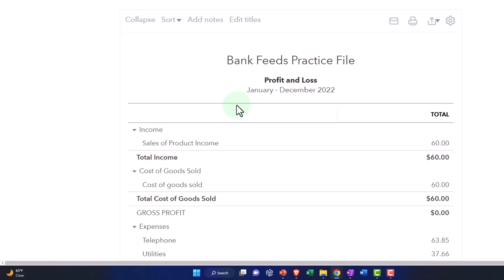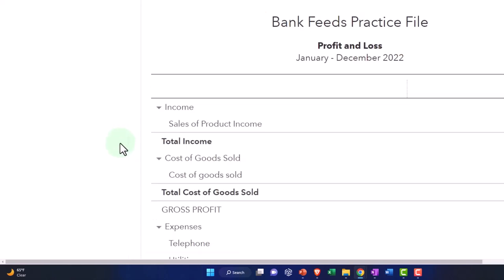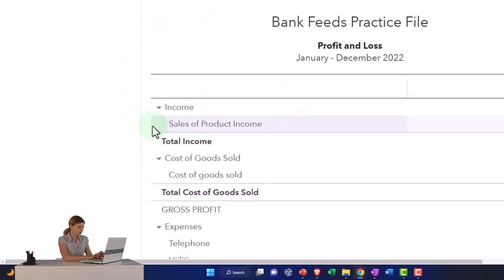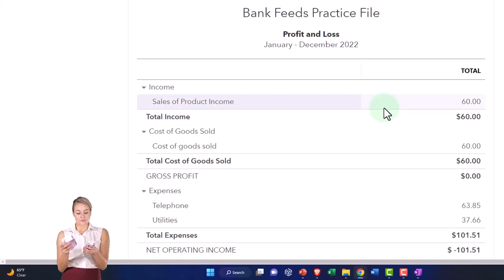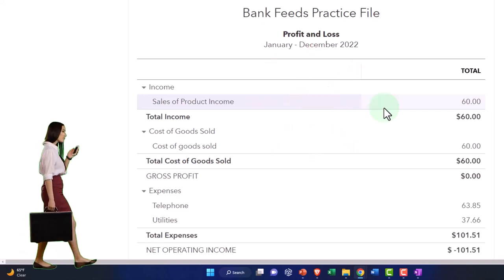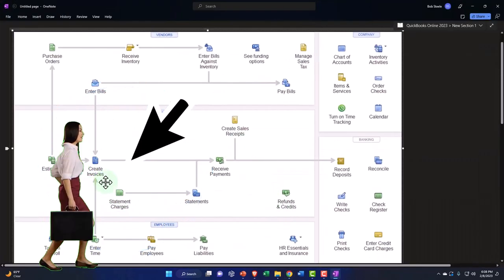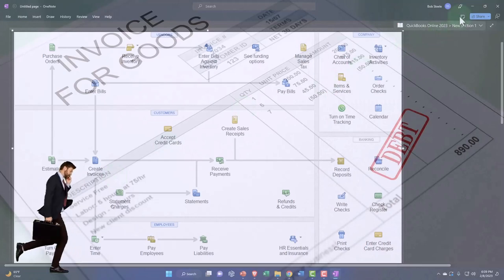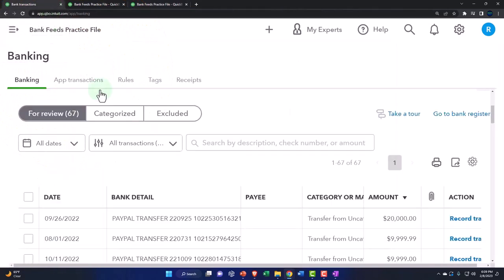Recording Income From Bank Feed Deposit Form General Rules for Creating Income Accounts